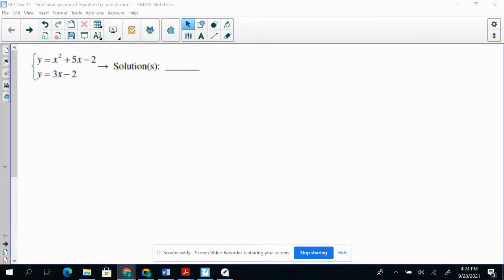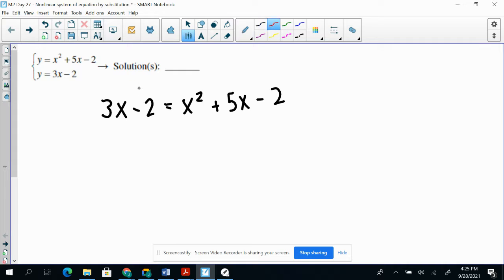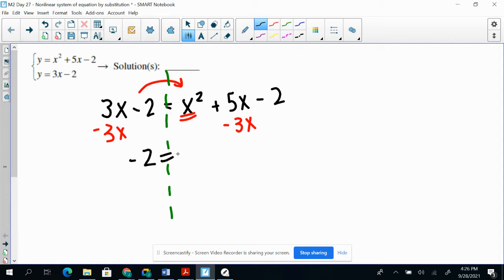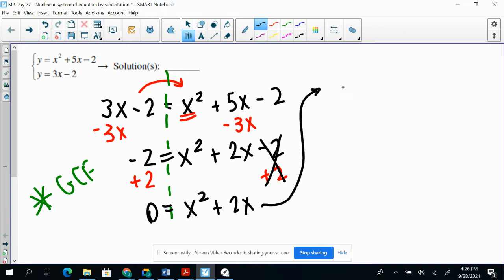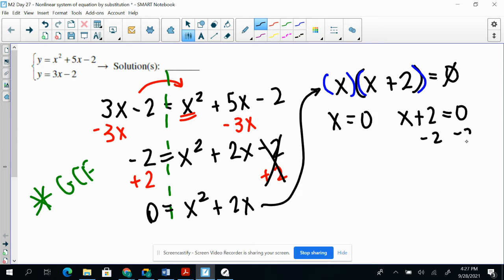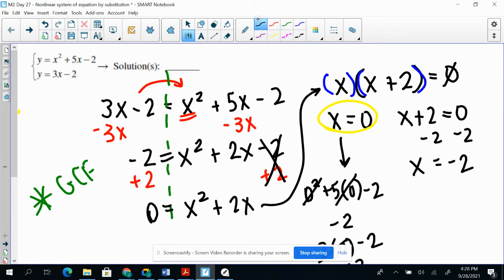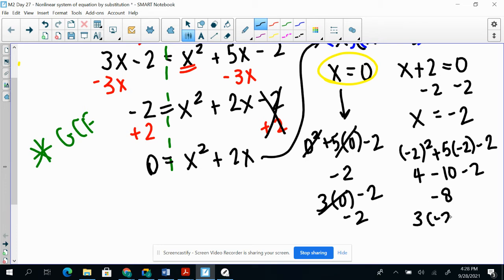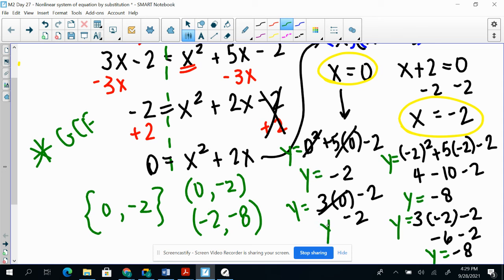Solving nonlinear systems by substitution Ex 1 - M2